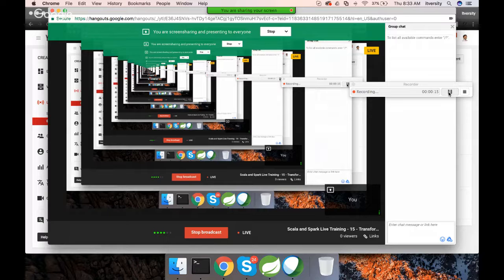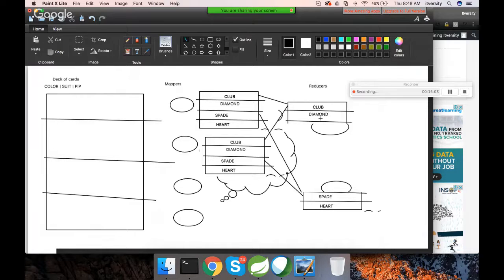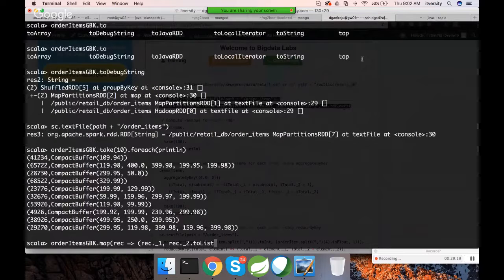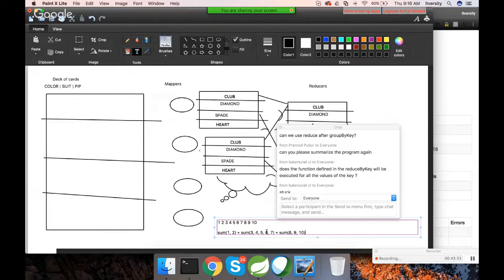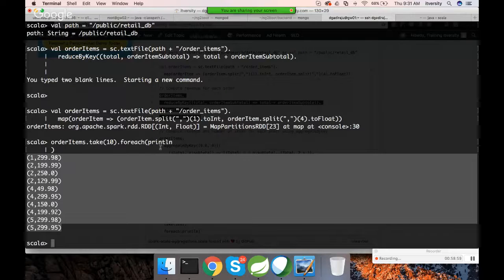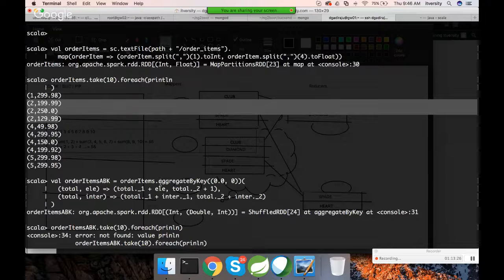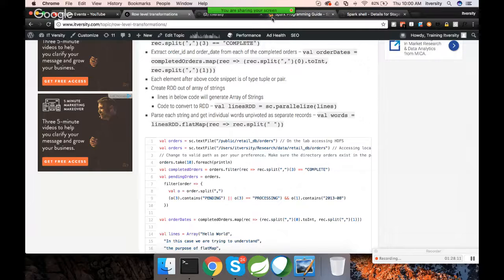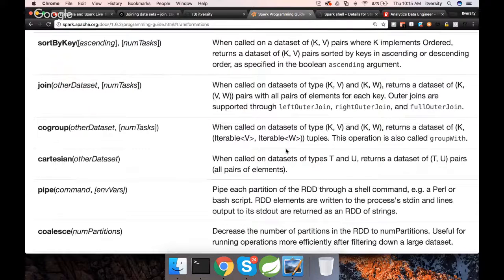Scala and Spark Live Training - 15 - Transformations and Actions (contd...)